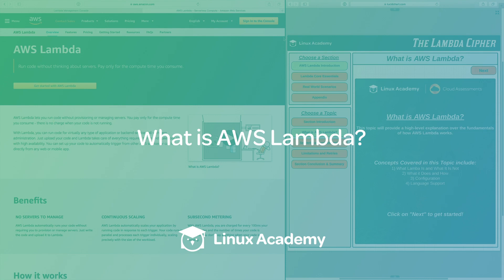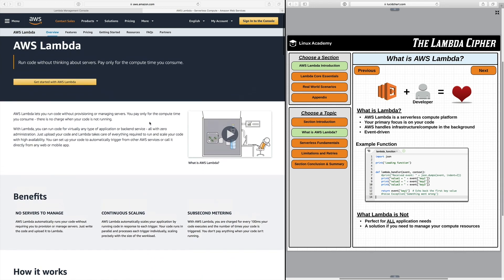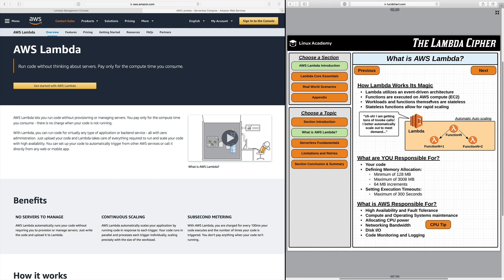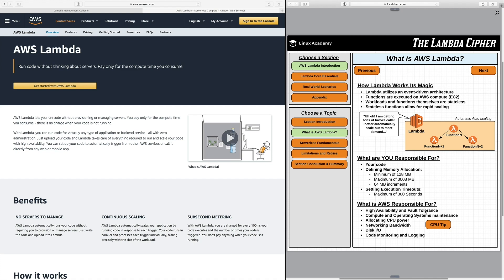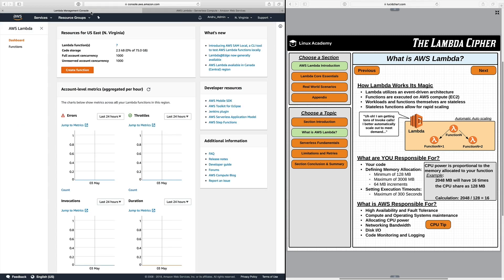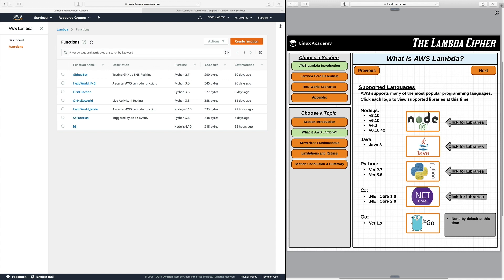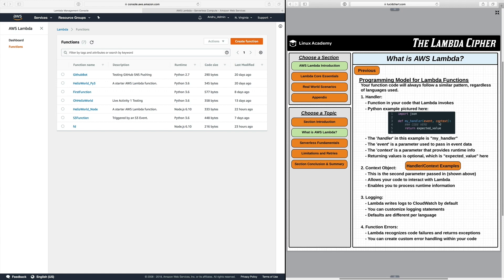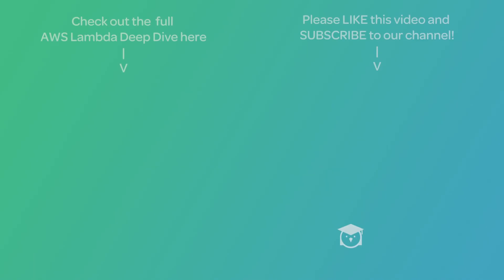What is AWS Lambda? | Linux Academy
What exactly is AWS Lambda? When and why would you want to use it? Well, this video lesson dives into the overall essential knowledge you need to know about AWS Lambda in order to get started. Taught by one of our Training Architects, Andru Estes.

Learn the ins and outs of AWS Lambda in the latest AWS Lambda Deep Dive course

This hands-on course is supplemented with Lambda Cipher, an interactive diagram component of the course that provides a visual learning experience to quickly grasp the concepts you need to develop your AWS skills.

About The Course:

Serverless architecture is rapidly growing and gaining a strong foothold in today's businesses. AWS Lambda provides the ability for developers and teams to focus strictly on their code, not having to worry about the infrastructure that hosts it.

This Amazon Web Services Lambda Deep Dive will take you in for a low-level look at the service and it's core concepts so you can utilize it to meet your needs! We have set up several lessons, hands-on live activities, and real-world scenarios for you to use to learn as much as possible.

Prerequisites For The Course:
There are no official prerequisites for the Lambda Deep Dive course.

You may want to familiarize yourself with some of the core AWS services (S3, IAM, EC2, CloudWatch) to better understand some of the lessons taught, but they are not required. Also, any bit of scripting or programming knowledge will help tremendously as well, since we will be primarily focusing on executing our serverless functions (code) throughout the course.